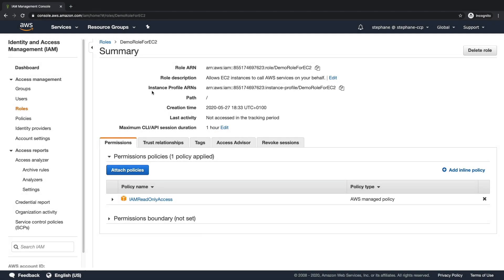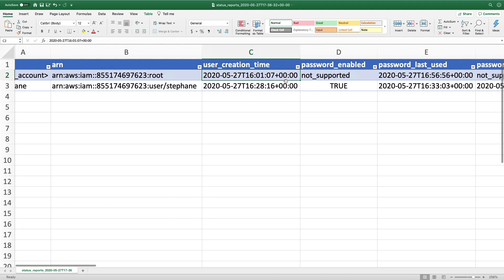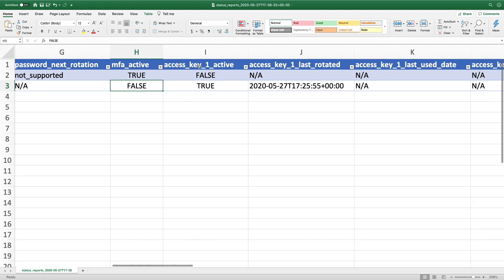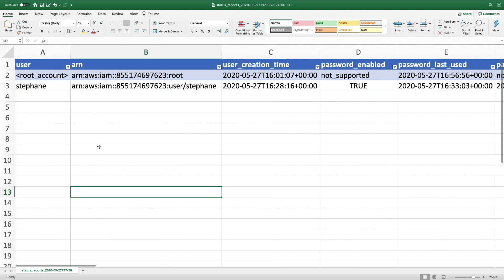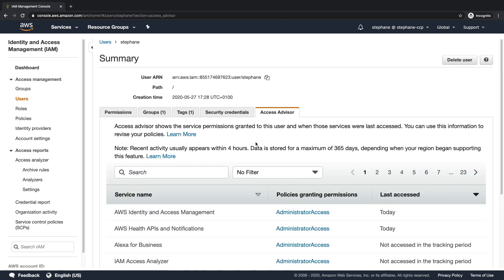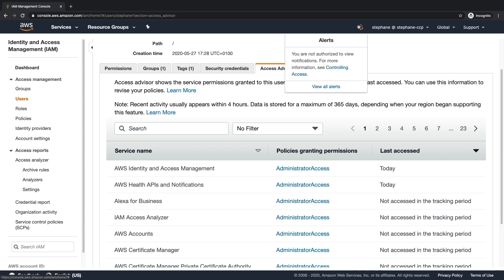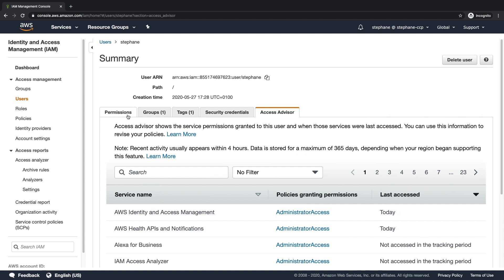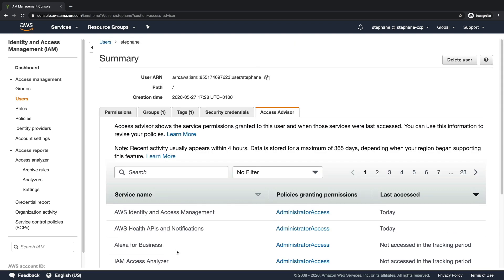IAM Security Tools Tutorial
Learn how to create an IAM Credentials Report and to use IAM Access Advisor on AWS!
If you want to learn more (AWS Certified Cloud Practitioner) (AWS Certified Developer)
Get the Ultimate AWS Certified Cloud Practitioner 2023 course or the Ultimate AWS Certified Solutions Architect Associate 2023 course or the Ultimate AWS Certified Developer Associate 2023 course at a special price!